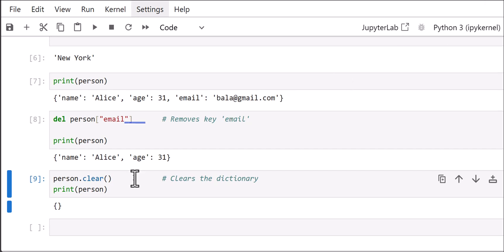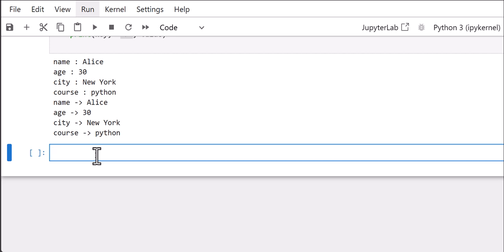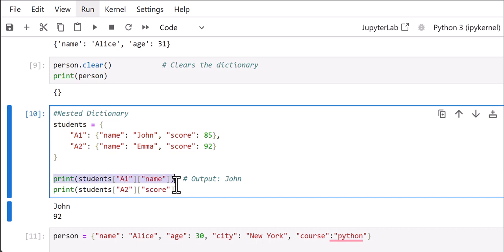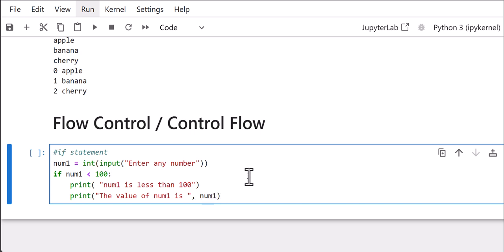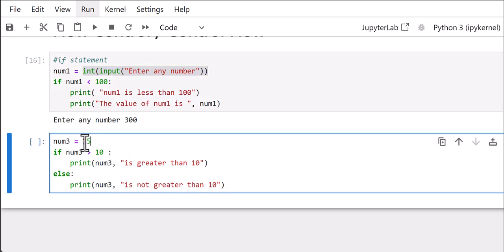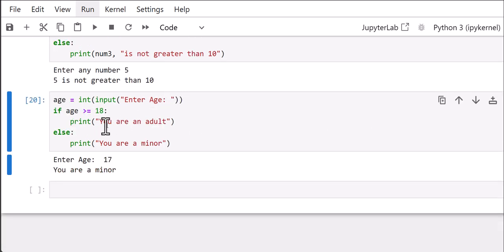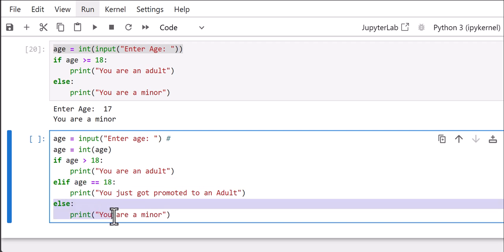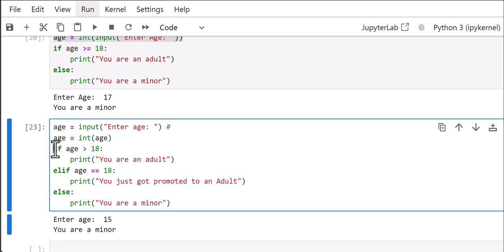Python Tutorial for Beginners | Dictionary, Loops with Lists, If, If-Else, If-Elif-Else Explained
Welcome to this Python programming tutorial for beginners! 🚀

In this video, we cover some of the most important Python concepts step by step:
✅ Dictionaries in Python – storing and accessing key-value pairs
✅ Loops using Lists – iterating with for and while loops
✅ If Statement – making simple decisions
✅ If-Else – handling two possible outcomes
✅ If-Elif-Else – working with multiple conditions

By the end of this tutorial, you’ll understand how to work with control flow and data structures in Python to build smarter programs. Perfect for students, beginners, and anyone preparing for coding interviews! 💻✨